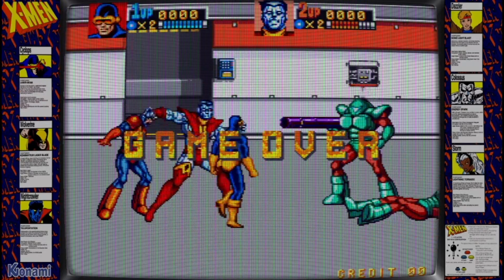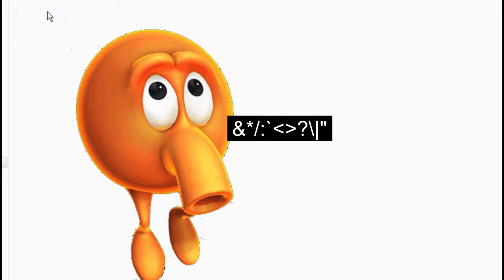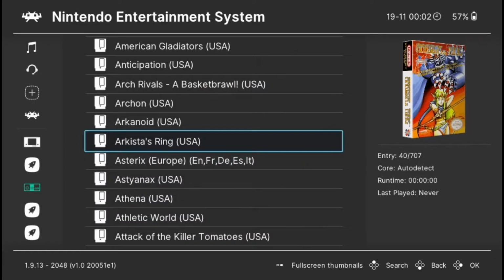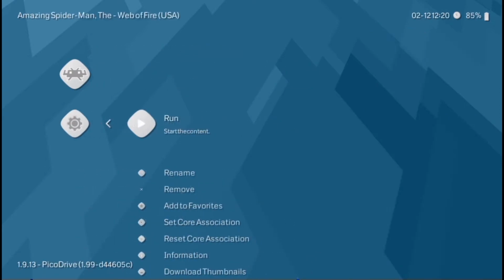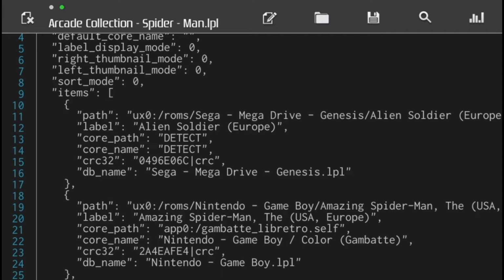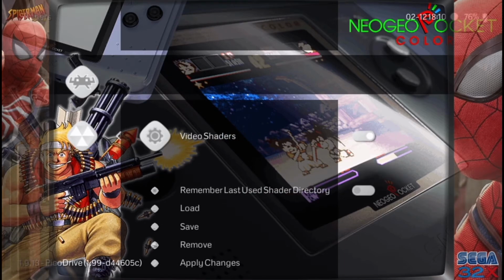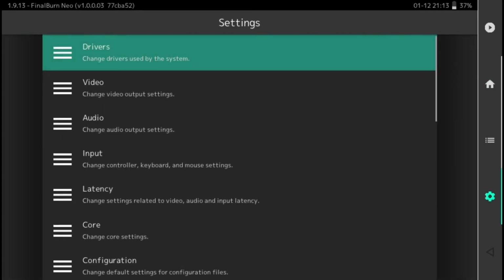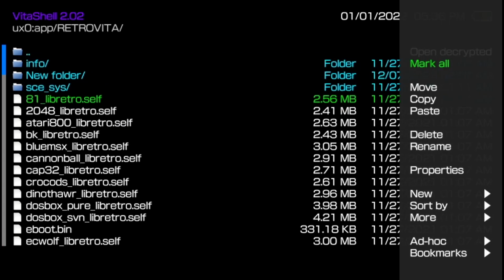Retroarch PS Vita Part 2 - Customized Playlists, Dynamic Backgrounds, Shaders and Video Filters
Setting Up Customized Playlists, Dynamic Backgrounds, Shaders and Video Filters in Retroarch for the PS Vita

In this one I:
manual scan arcade (MAME 2003-Plus) ROMs into a playlist with an XML metadata file
make a custom playlist using the favorites list as a template
add a custom background to dynamic backgrounds
back up core and info files
enable shaders (CRT-Pi) and add video filters (Scanlinex2x) for visual effects on the Pigs in a Blanket build of Retroarch

Precompiled shader set for Pigs in a Blanket Retroarch build from github. Thanks to Doctor Amaton: